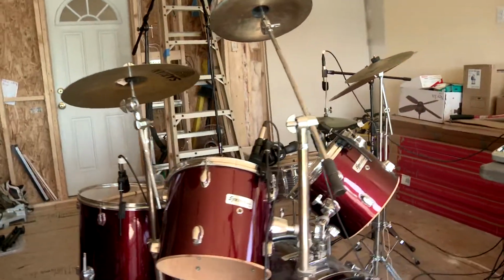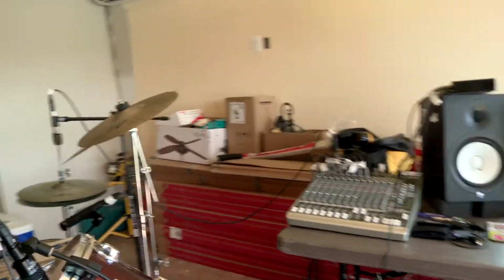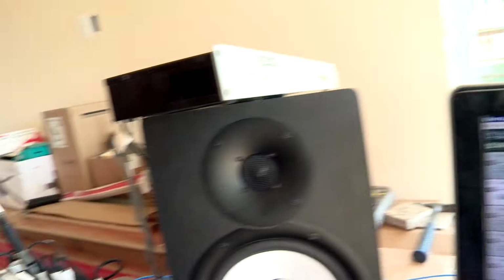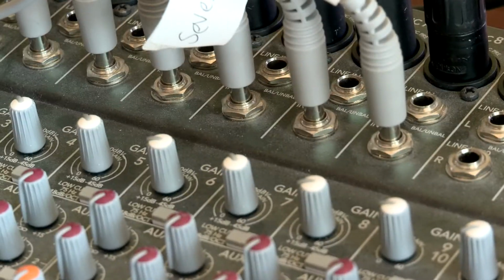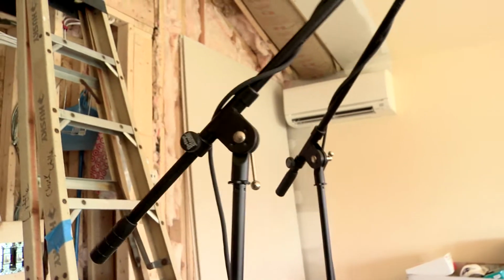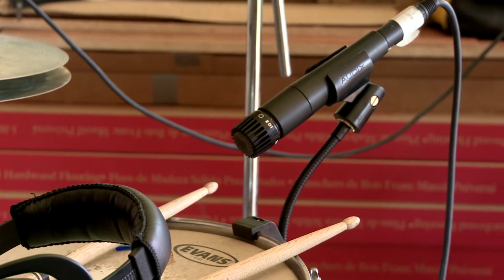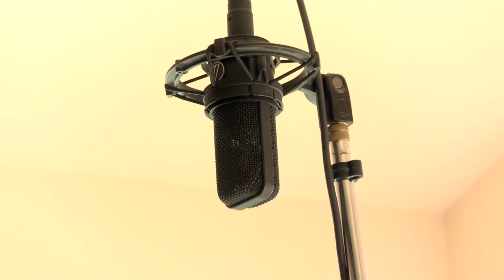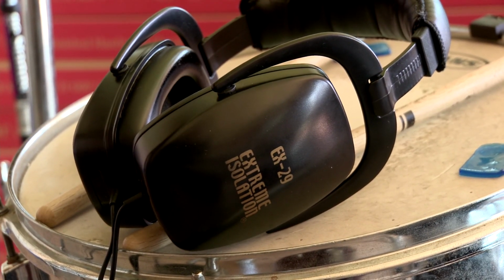How to Record Drums in a Real Home Studio - Part 1 of 2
Recording drums is one of the toughest things to figure out. Hopefully this video will show you a few things!